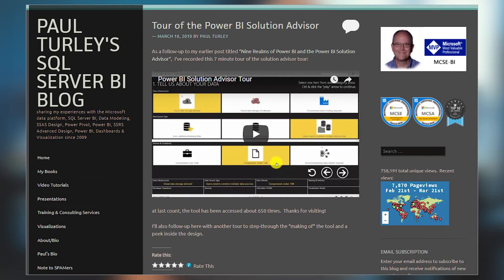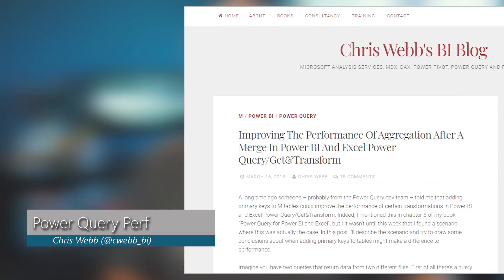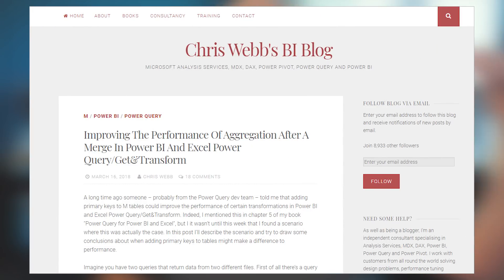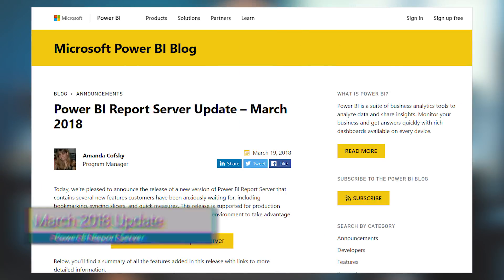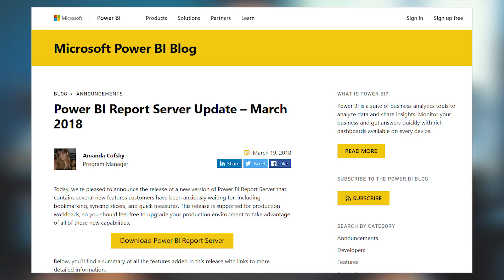Power BI updates, CDS-A, DAX, Power Query and more...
Tour of the Power BI Solution Advisor (@paul_turley)

Improving The Performance Of Aggregation After A Merge In Power BI And Excel Power Query/Get&Transform (@cwebb_bi)

Coming soon to Power BI: Common Data Service for Analytics

BONUS ITEMS:

Power BI Roadmap Announcements In the Dynamics 365 Spring ‘18 Release Notes (@cwebb_bi)

Comparing Power BI vs Tableau Licensing (as well as Products) (@SQLJason)

(Re)Introducing the Hexbin Scatterplot Custom Visual for Power BI (@dataveld)

Updated – How to Match SSRS Brand Colors with SSRS Site Items (@GarthMJ)